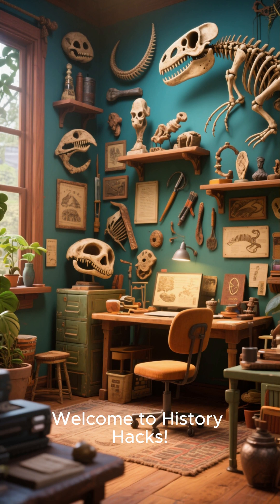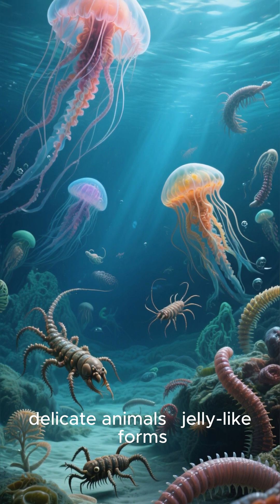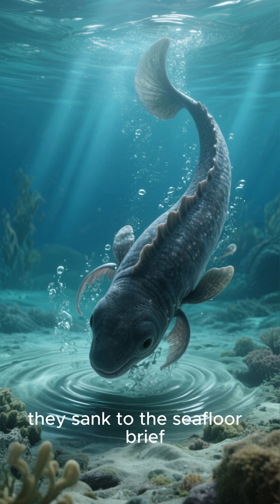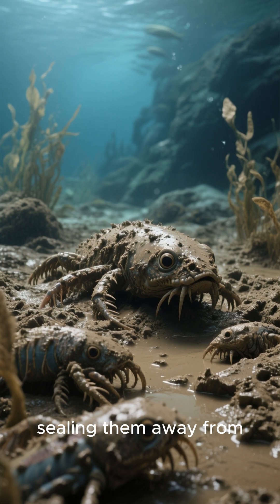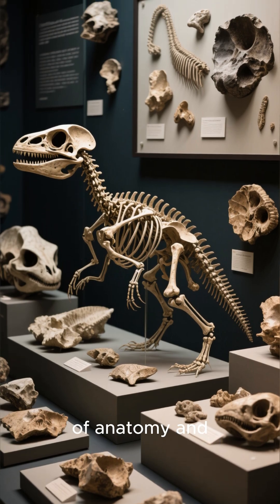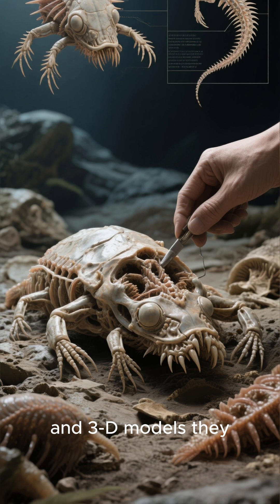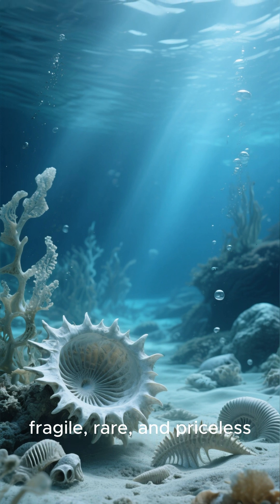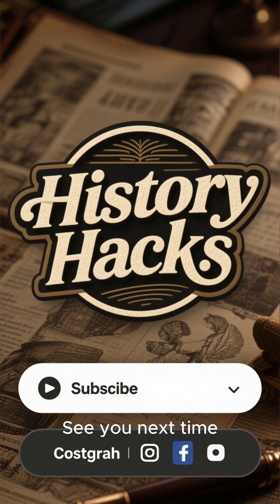“Impossible Fossils? How Soft Creatures Were Frozen in Time!”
Most fossils belong to hard-shelled animals—but a few extraordinary discoveries captured jellyfish, worms, and strange Cambrian creatures with no bones at all.
Discover the rare conditions that preserved them, the scientists who found them, and the mysteries they solved about early life.